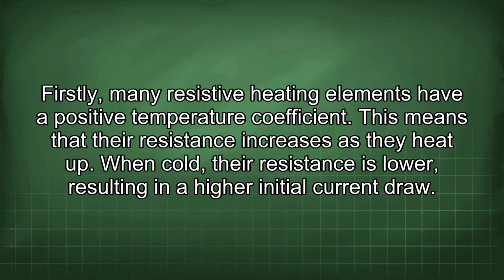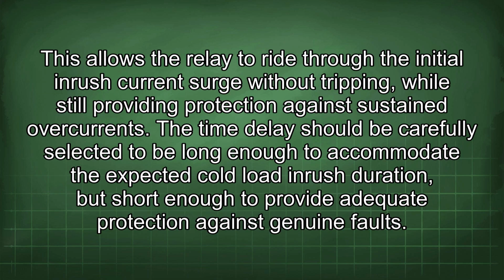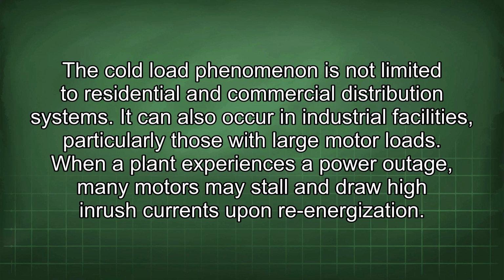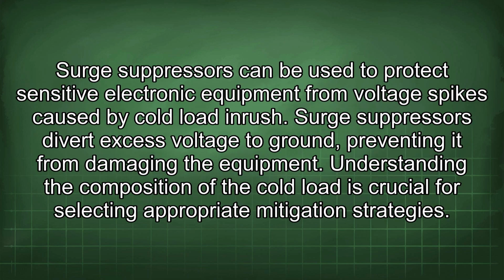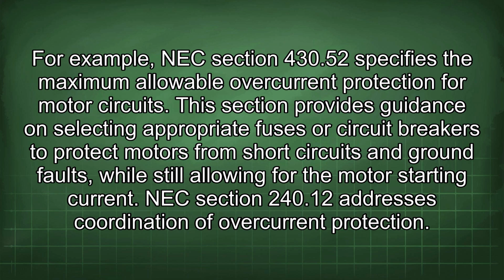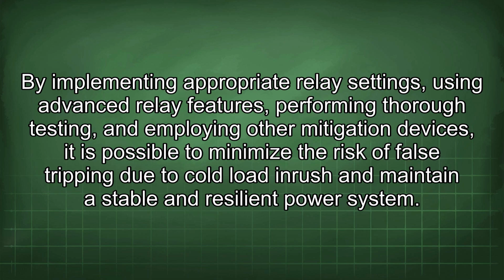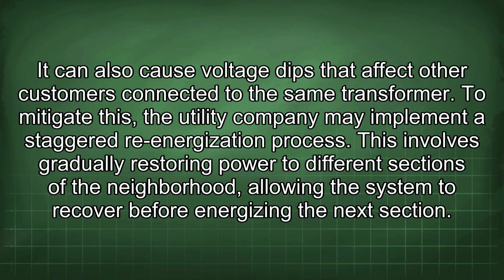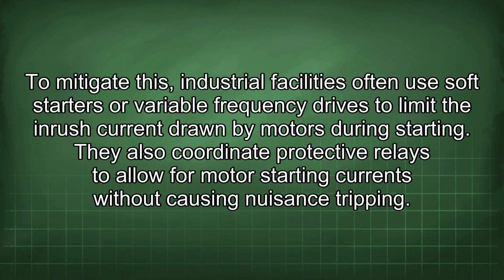Understanding Cold Load in Protective Relaying Systems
Cold load refers to the non-inductive load connected to an electrical system when de-energized. This load, comprising resistive devices, becomes inductive upon system energization. Considering cold load effects is crucial for proper protective relay setting and testing.